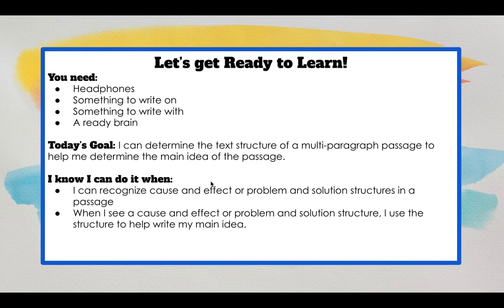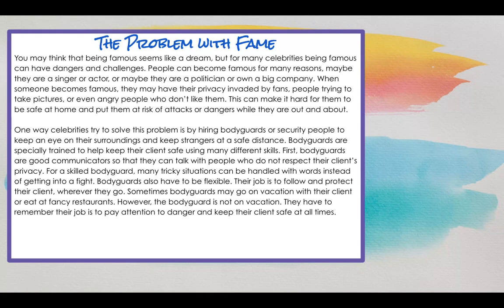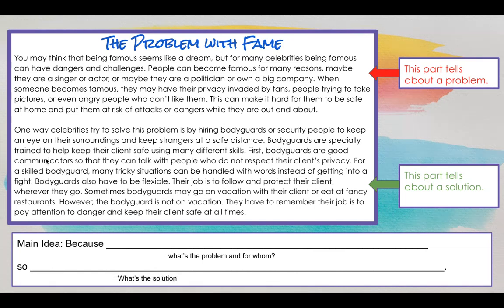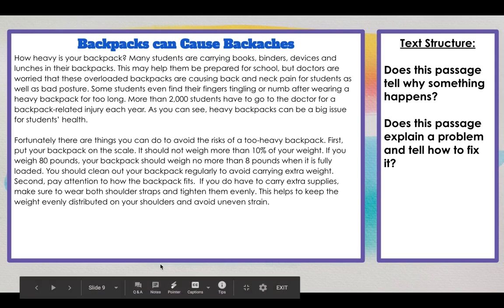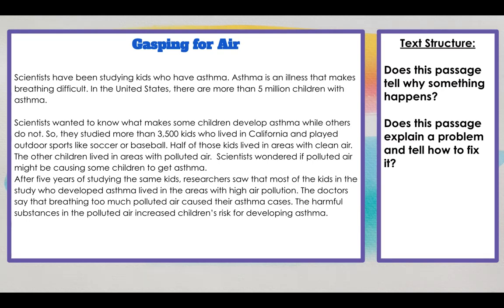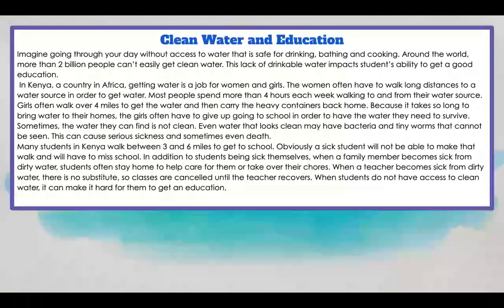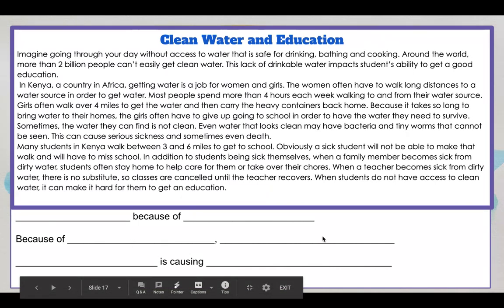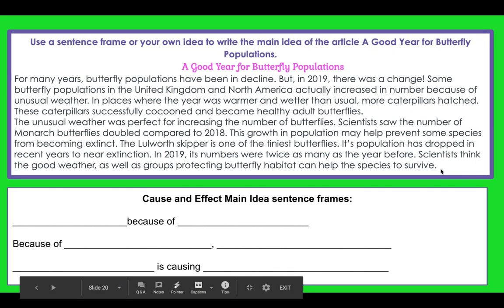May 19 - Main Idea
Tenino Elementary School - 3rd Grade
Main Idea using text structures